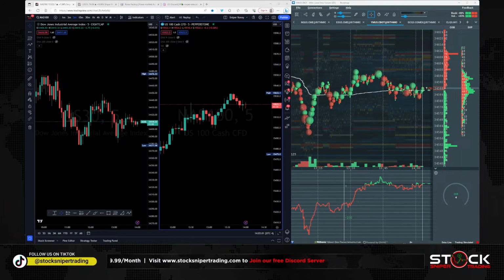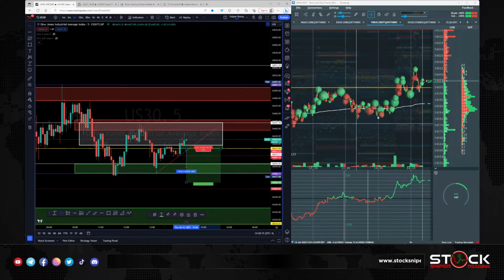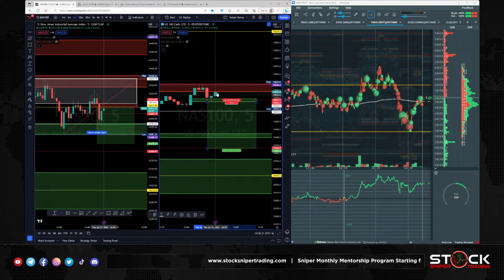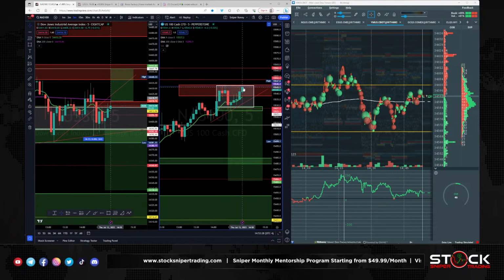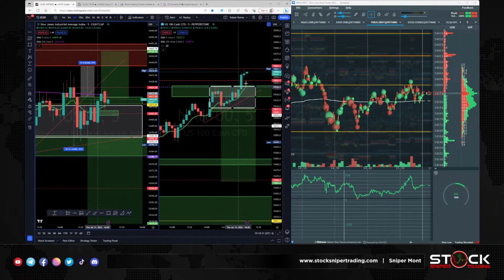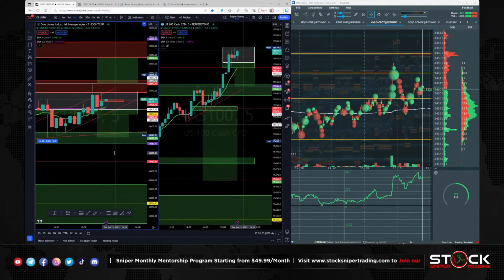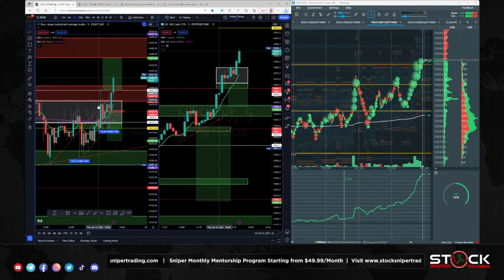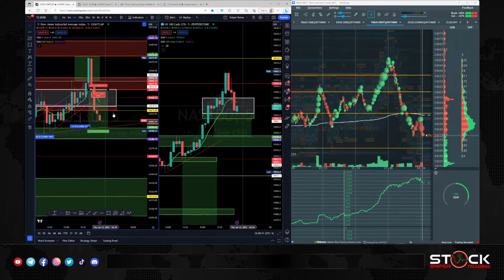Part 42 - Learn How To Trade Live For Beginners with Bookmap Liquidity DOM - Scalp 5M Price Action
Learn How To Trade Live For Beginners with Bookmap Live Liquidity DOM - Scalping 5M Price Action

Code: Stocksnipertrading

🎬SUGGESTED VIDEOS
Don't forget to watch 📽 Our other videos. Please check them out :

Keywords,
Learn How To Trade Live For 5M Price Action
learn how to trade live for beginners with bookmap live
live trading
day trading
Stock Sniper Trading
Trade Live For Beginners
stock sniper trading
Bookmap Live Liquidity DOM
Scalping 5M Price Action
Live Liquidity DOM
forex trading
Learn How To Trade Live
Live For Beginners
Liquidity DOM
5M Price Action